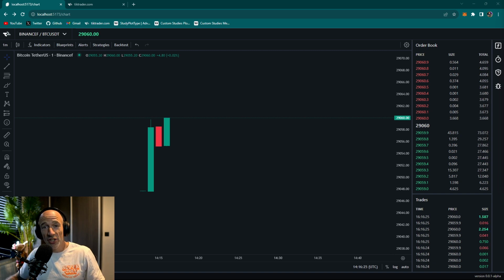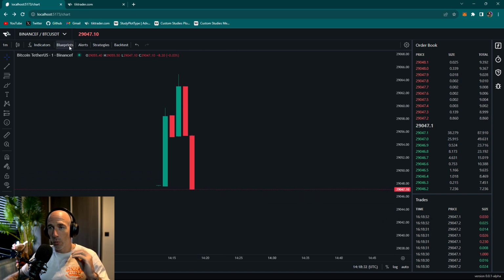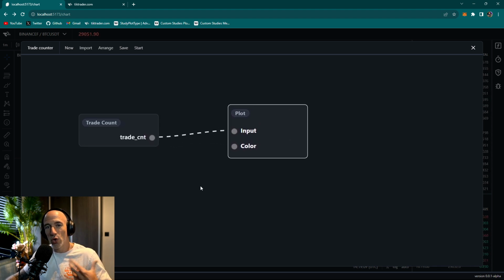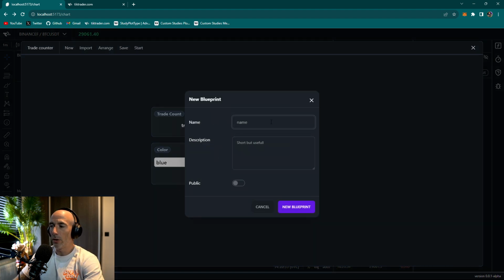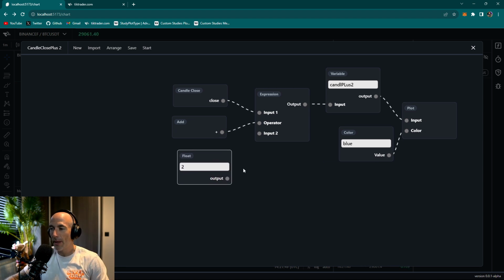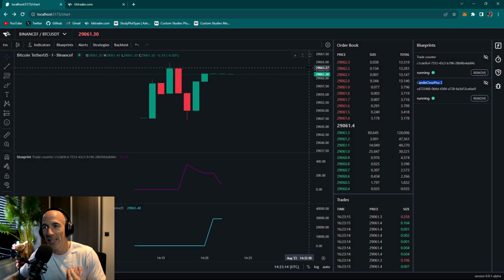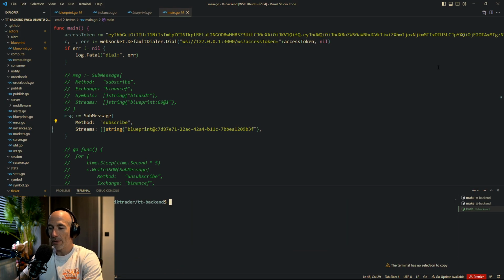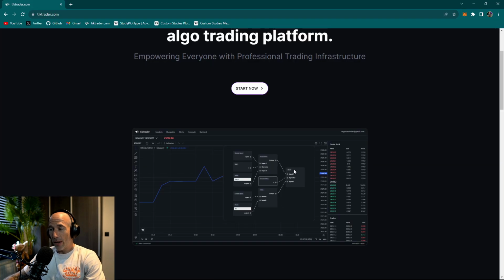How To Start Trading The Crypto Markets Like A PRO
This video shows a very alpha stage of the Tik Trader platform. Start trading the crypto markets like a PRO.